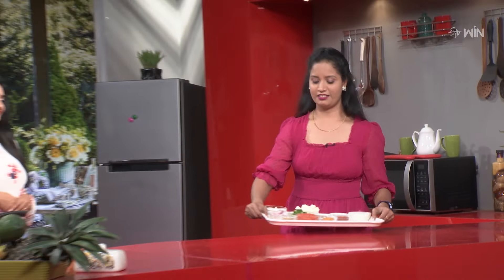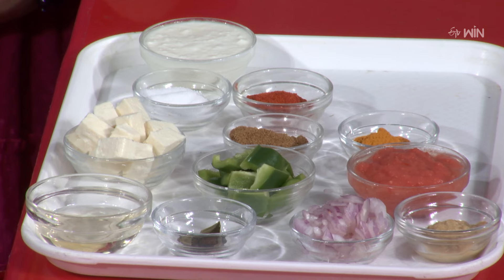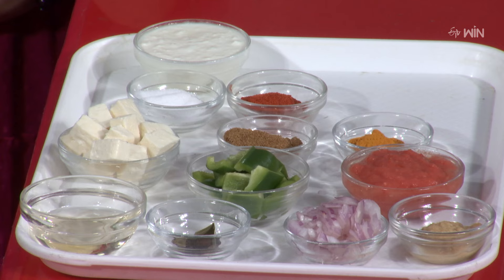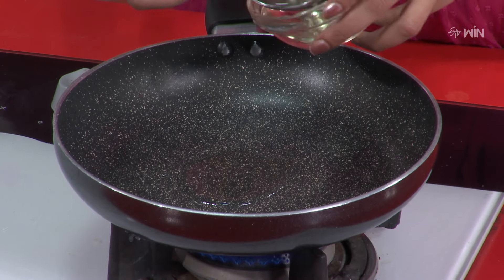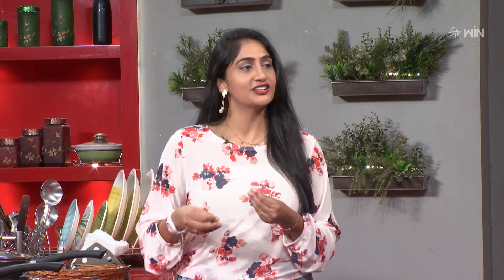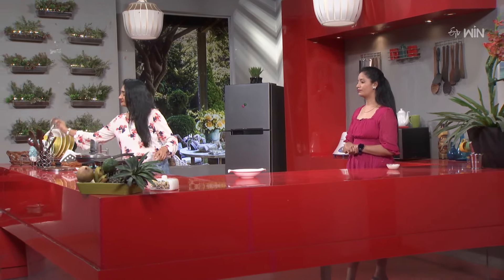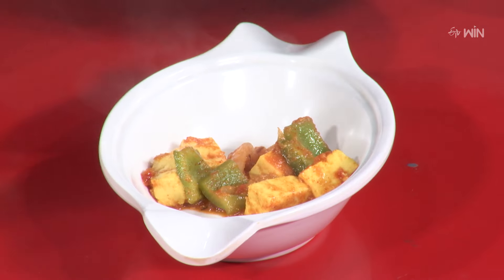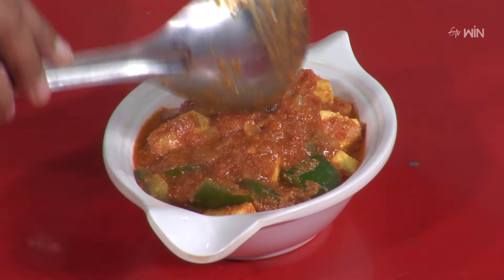Paneer Masala | Healthy & Tasty | 1st July 2024 | ETV Abhiruchi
పన్నీర్ మసాలా - మంచి మసాలా తో థిక్ గ్రేవీ కర్రీ

Paneer Masala is a lip-smacking recipe prepared using cottage cheese, onions, ginger-garlic paste, capsicum, curd, and other freshly grounded spices.